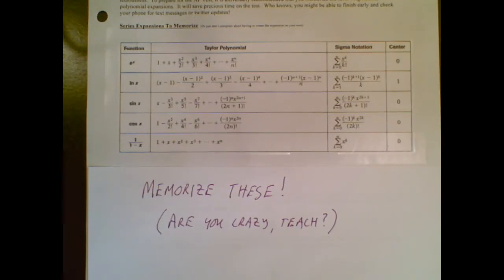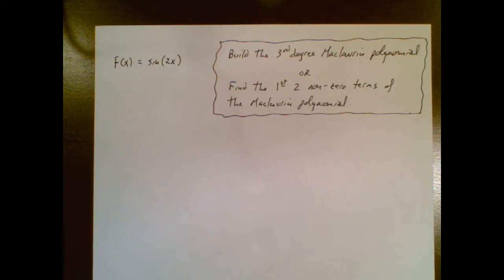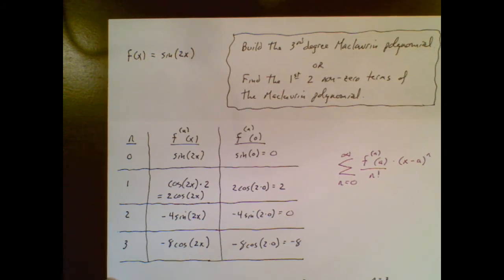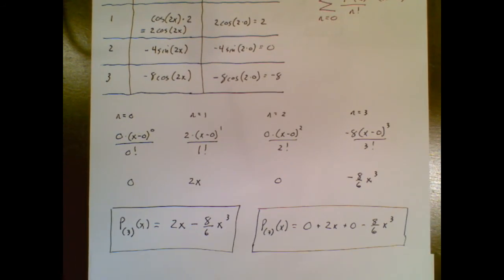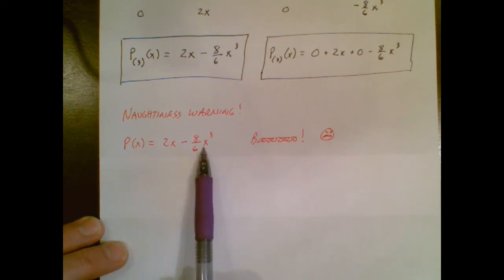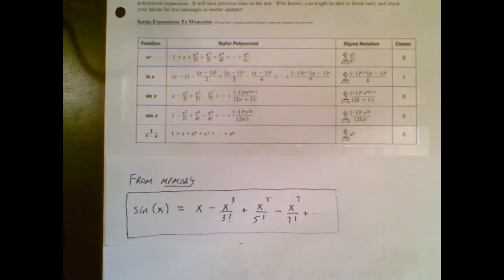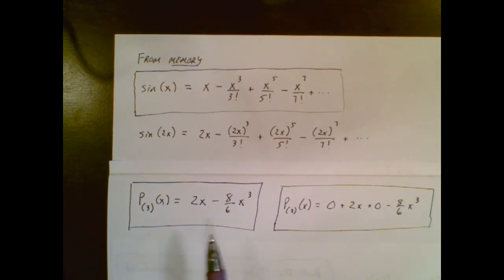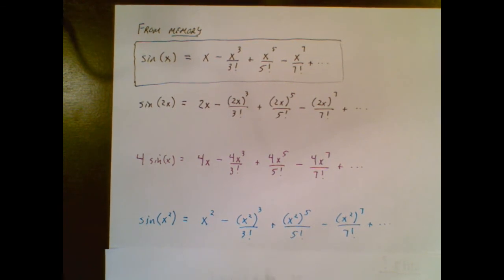Taylor Polynomials Memorizing and Building Crazier Ones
The link brings you to a list of 'famous' and frequently used Taylor Polynomials to memorize.